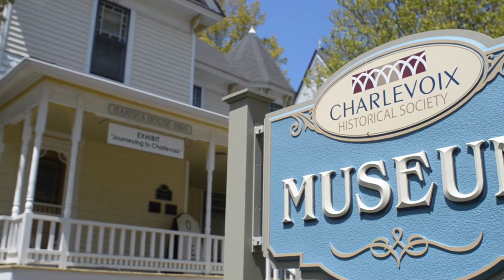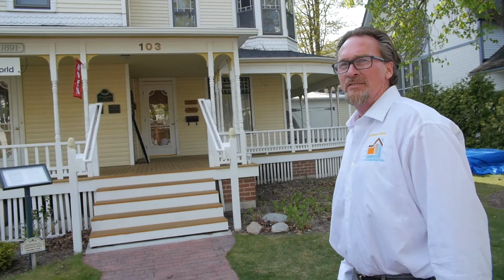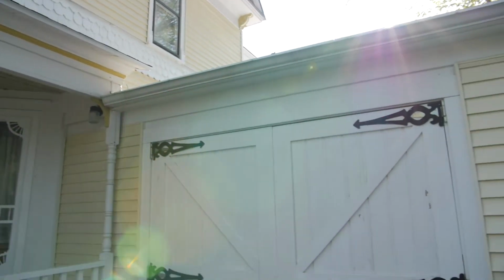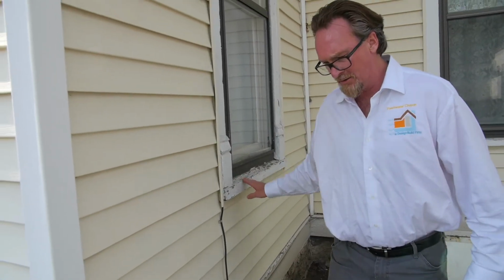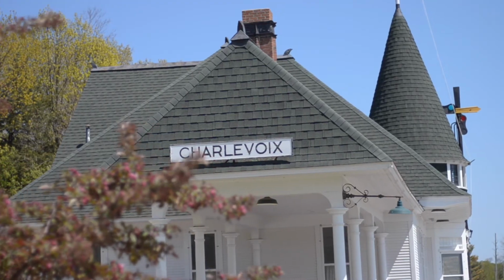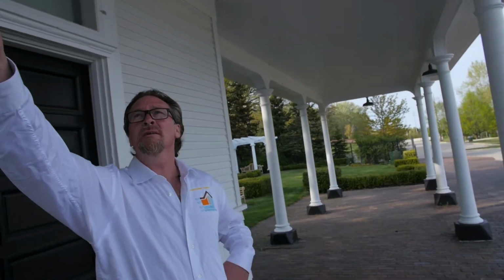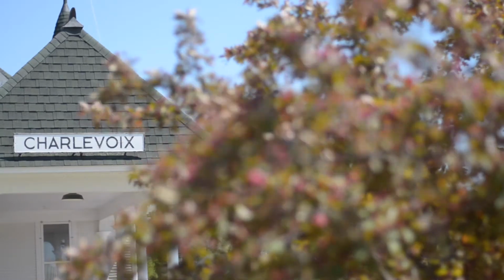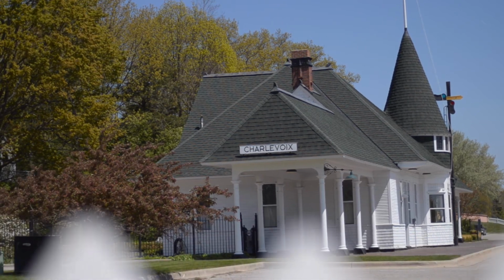Historical Society Funds2